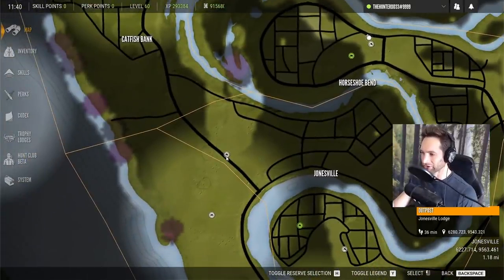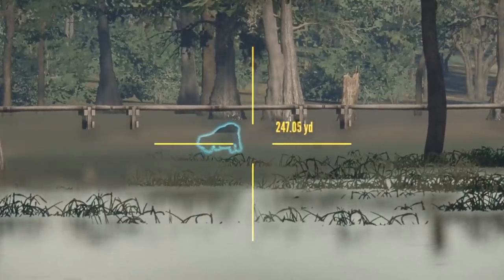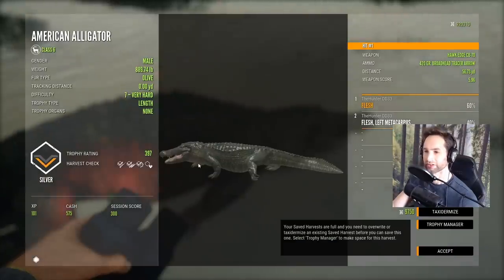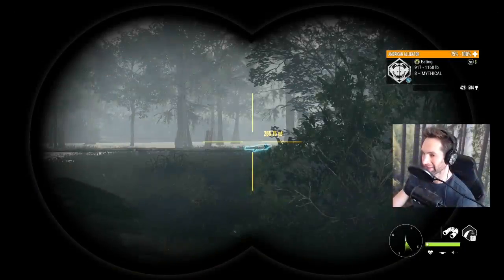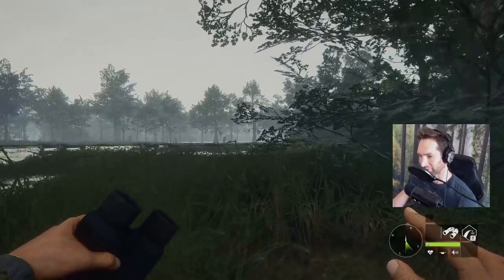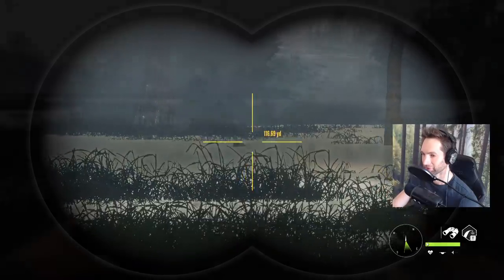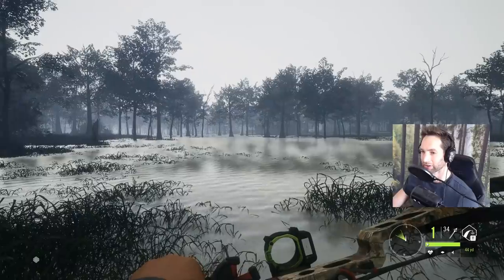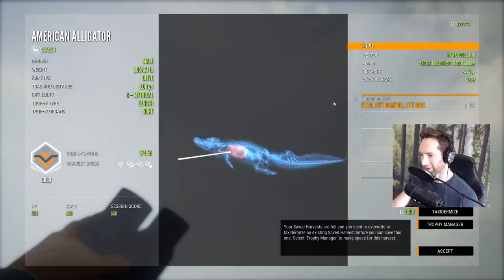The Best Spot for Diamond Alligators! Call Of The Wild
GRAPHICS CARD: NVIDIA GEFORCE 2060 RTX Super